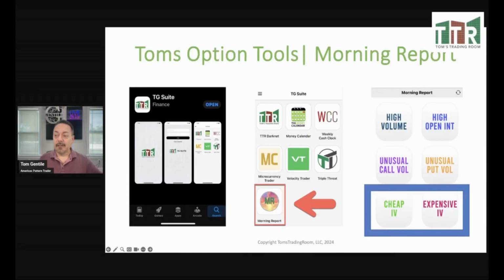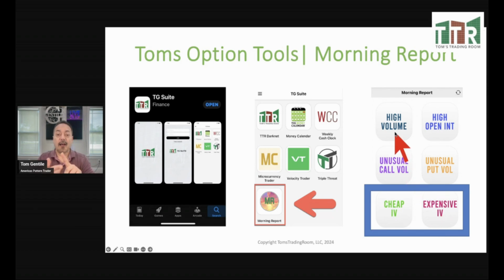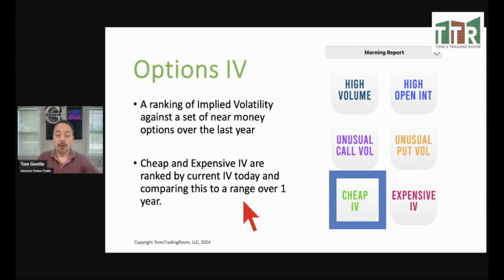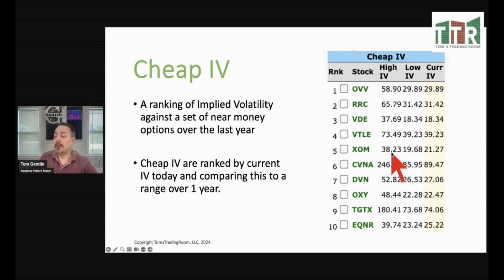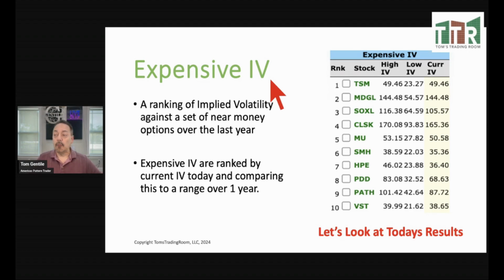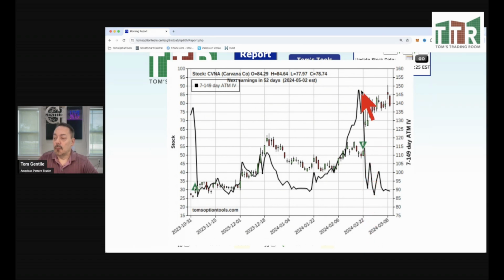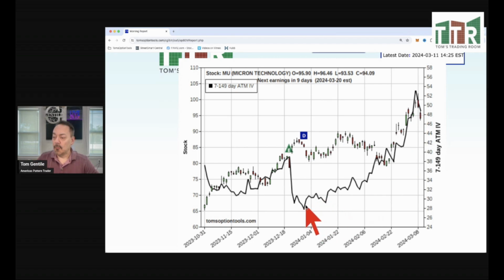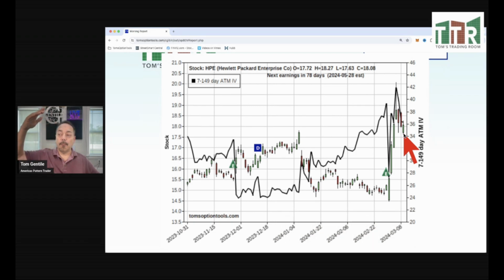Top Picks: Cheap vs. Expensive Stock Options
Stocks, Bonds, Currencies, Commodities and Bitcoin Outlook as well as my top picks for March...  Enjoy!

Philosophy
90% of Traders will Trade what they think is happening
9% of Traders will Trade what they see happening
1% of Traders will trade what no one else sees happening